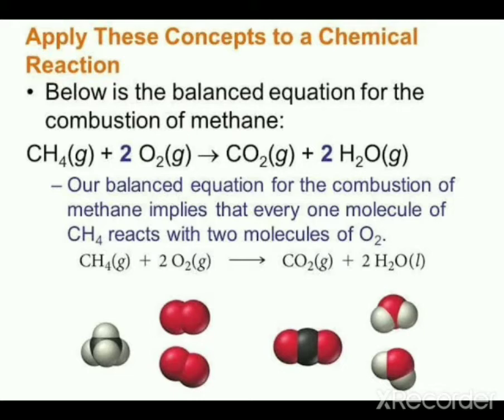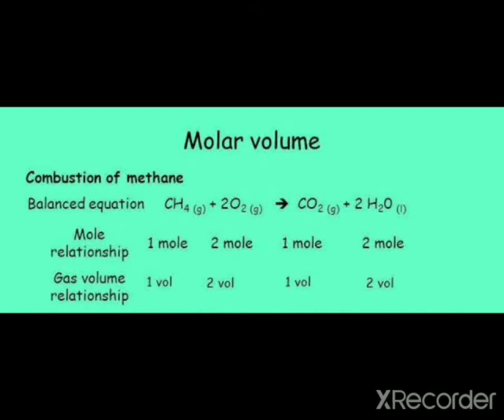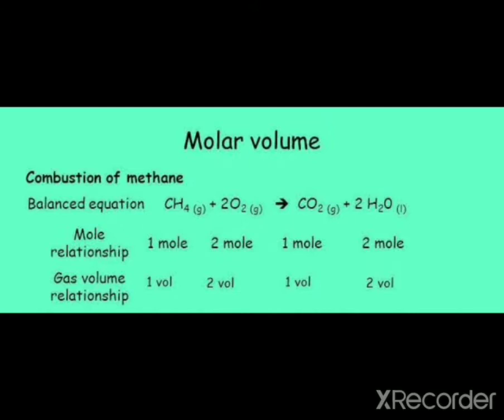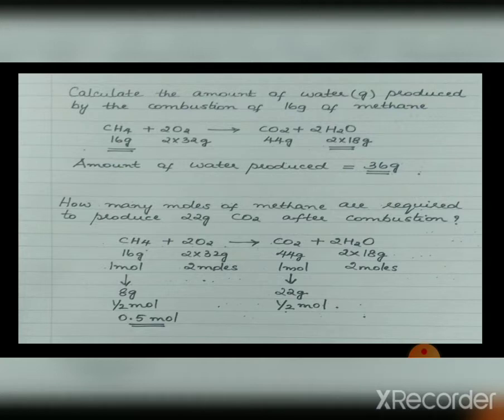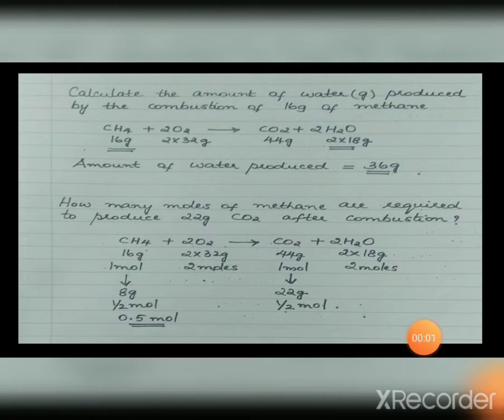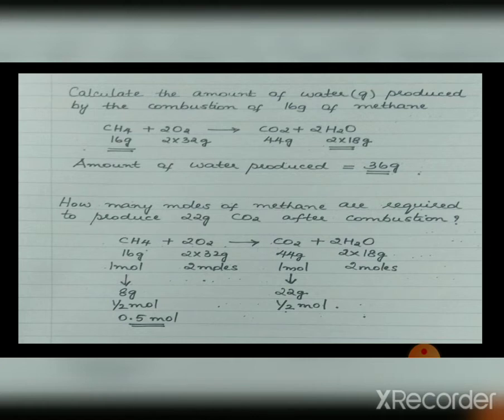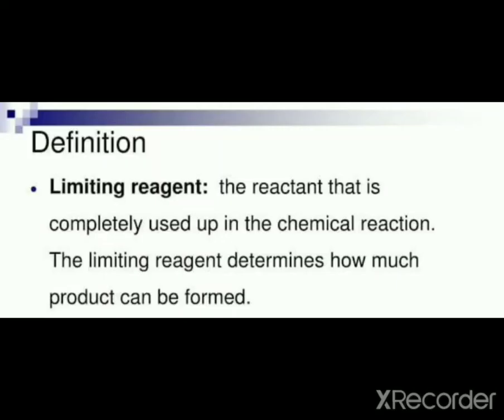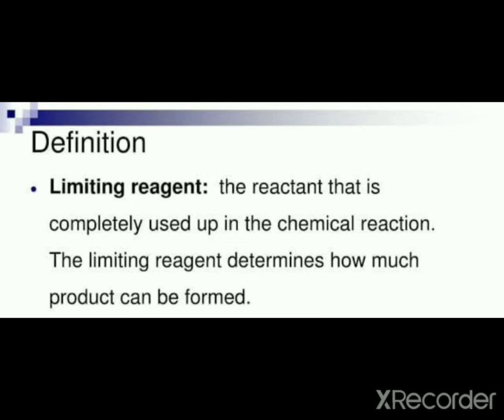Crash course Class 11 Chemistry Part 11,14/7/2020